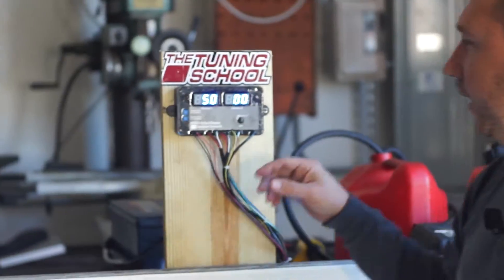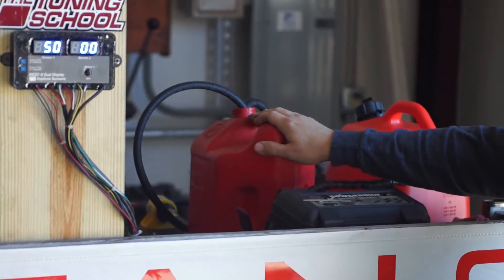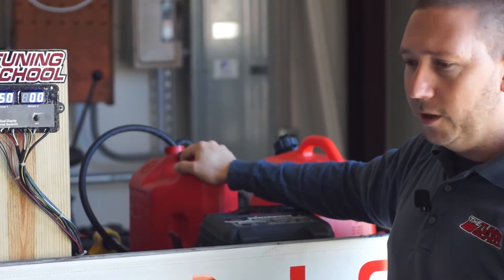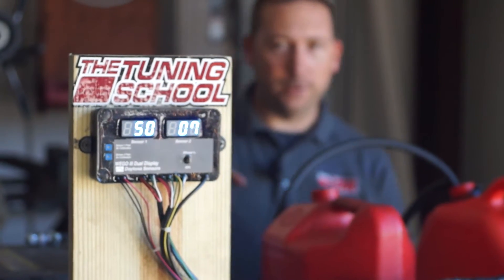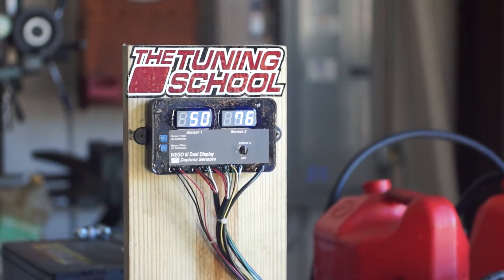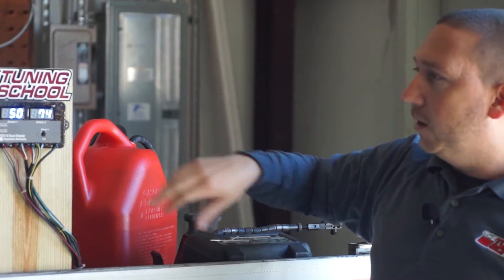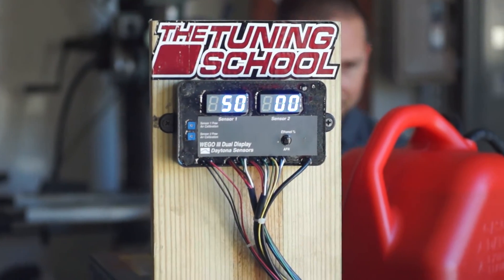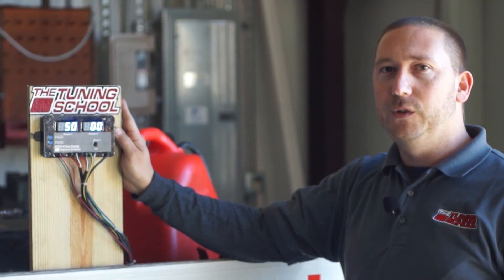How Much Ethanol Is In Your Fuel? Meet the Ethanol Content Reader by Daytona Sensors!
Ever wonder how much Ethanol really is in your fuel?  Are you buying E85 for your performance car, and wondering how far off it really is?  These are the details that can make or break your tune.

A Simple and quick solution has arrived.  This awesome new product from Daytona Sensors is dual purpose, able to provide on-the-fly readings of the Ethanol content in your fuel, or display the included dual wideband's AFR reading with the flip of a switch!  Highly accurate Ethanol content reading using the included GM sensor.  Check it out!